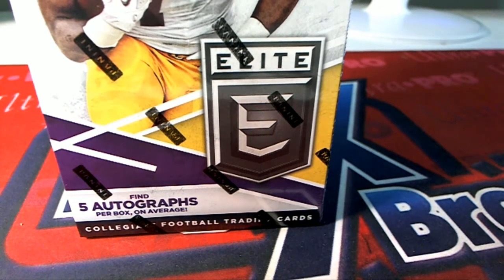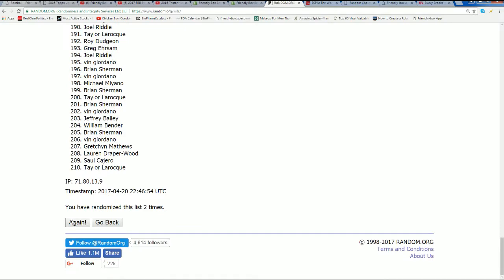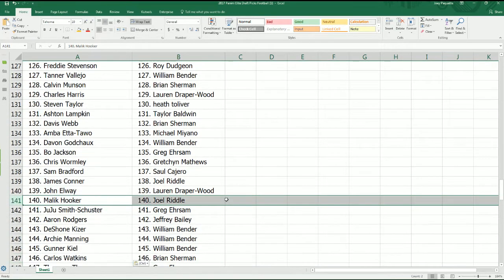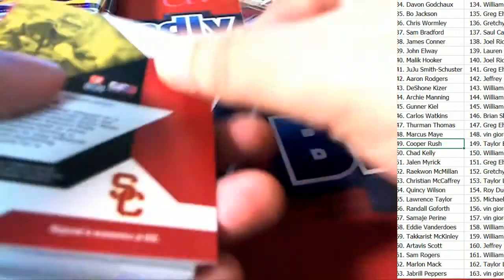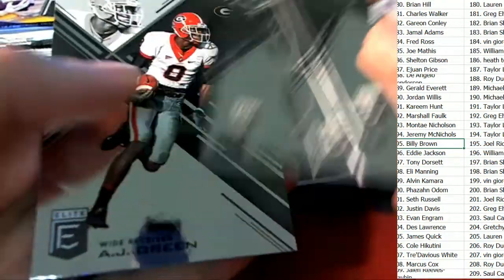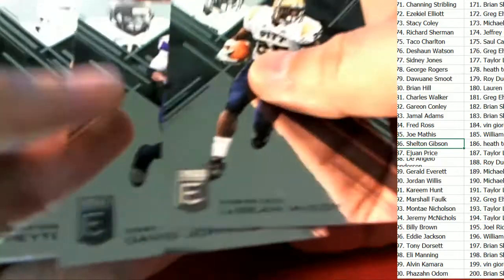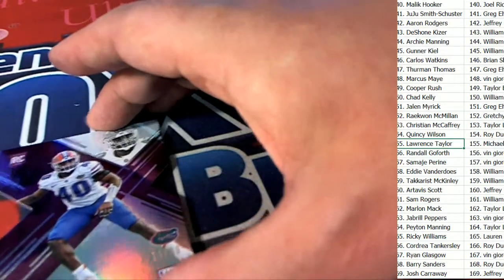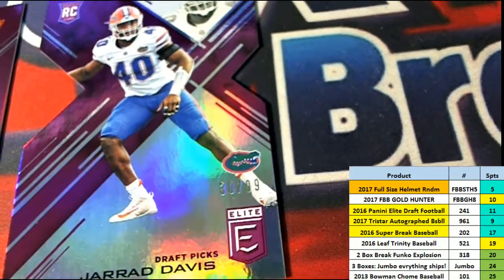2017 Panini Elite Draft Picks Football ID ELITEDRAFT241